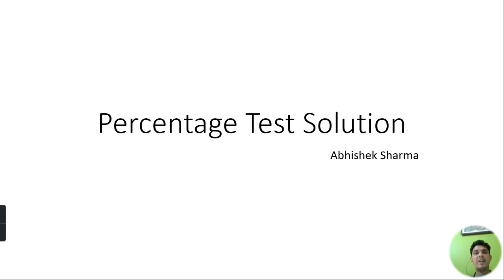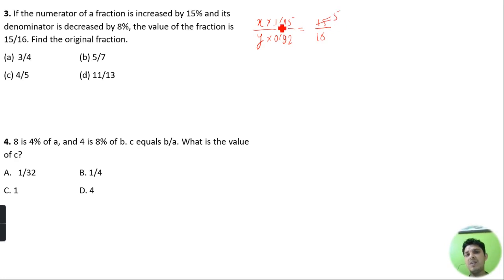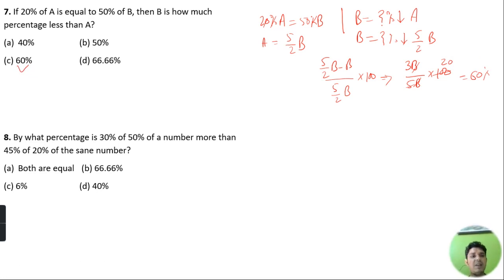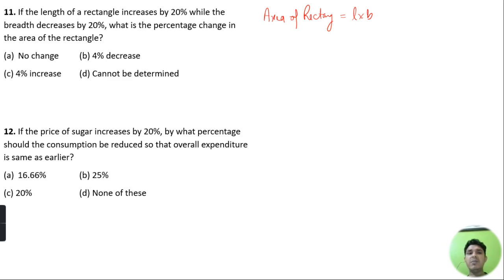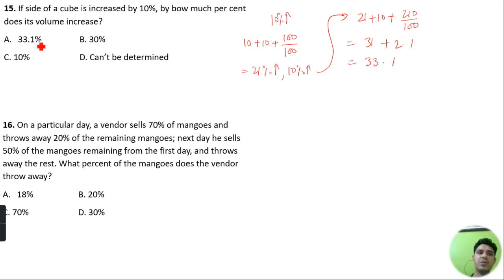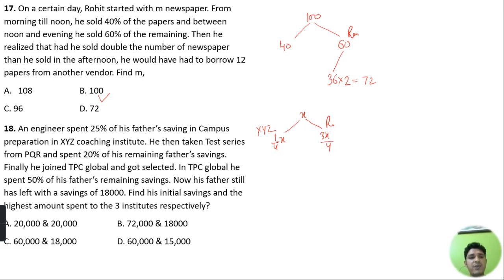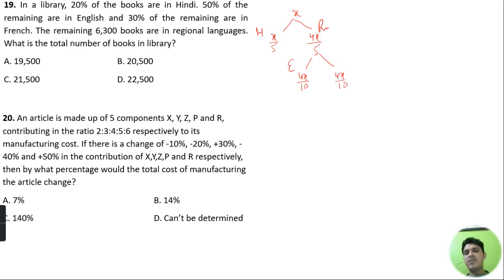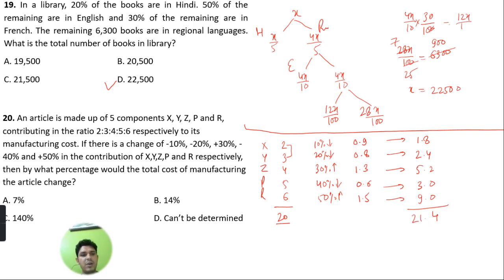Percentage Test Solution